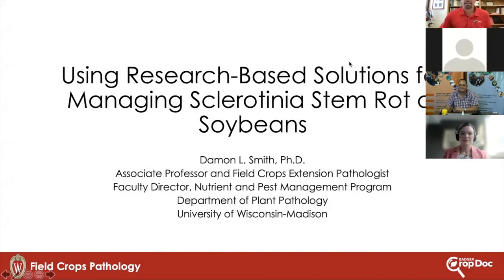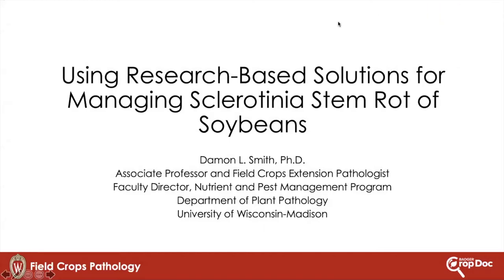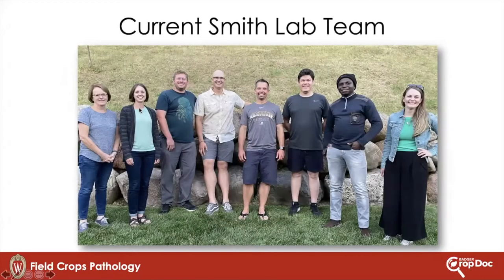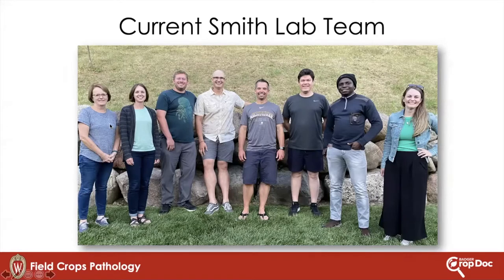Using Research-based Solutions for Managing Sclerotinia Stem Rot of Soybean | Dr. Damon Smith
Abstract: Sclerotinia stem rot (SSR), caused by the fungus Sclerotinia sclerotiorum is one of the most important diseases of soybean in the Midwest U.S. In the last 5 seasons, SSR has resulted in more than 36 million bushels of yield loss in the Midwest region alone. Management of SSR is complicated and requires a multi-pronged approach. Researchers in the Midwest U.S. have been working to refine the integrated management strategy for SSR, which includes using resistant varieties, modifying row spacing and planting population, crop rotation, and fungicide applications. In addition, researchers are developing new techniques such as smartphone-based forecasting systems and using RNAi technology to combat SSR. This presentation will outline the latest SSR research-based tools and showcase how these tools have been integrated together to improve SSR management of soybeans. The presentation will also cover some of the new technologies being developed that may eventually be used to manage SSR.

Biography: Damon Smith is an Associate Professor and Extension Plant Pathologist at the University of Wisconsin-Madison (UW-Madison). Damon is also the Director of the Nutrient and Pest Management Program at UW-Madison. Damon’s responsibilities include research efforts that focus on improving our understanding of the epidemiology of plant pathogens in order to develop better control recommendations for the sustainable management of field and forage crop diseases. Damon is a native of Western New York State. He earned his B.S. in Biological Sciences at the State University of New York, College at Geneseo, and his M.S. and Ph.D. degrees from North Carolina State University. Prior to Damon’s appointment at UW he was an assistant professor and extension specialist at Oklahoma State University for 5 years.